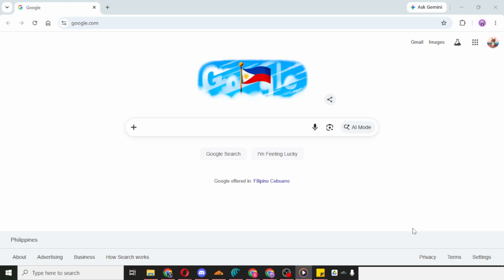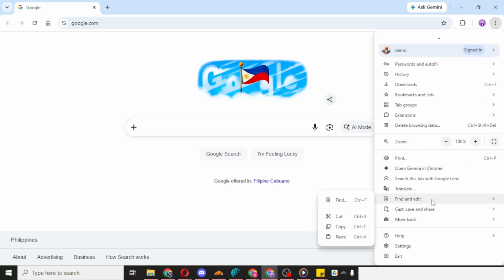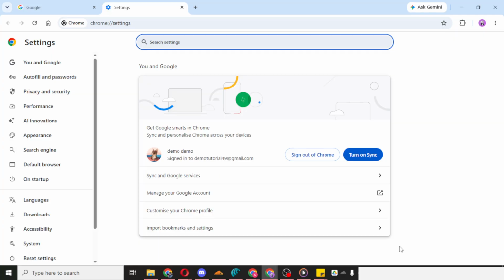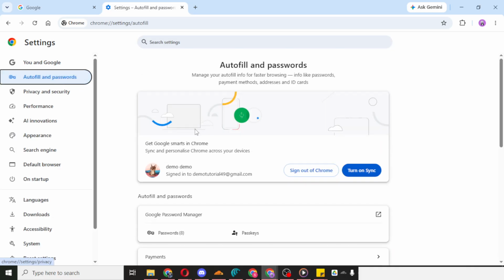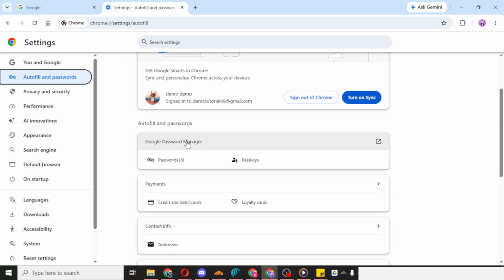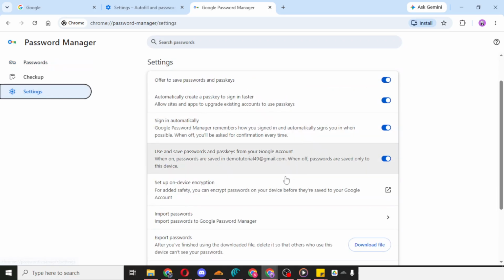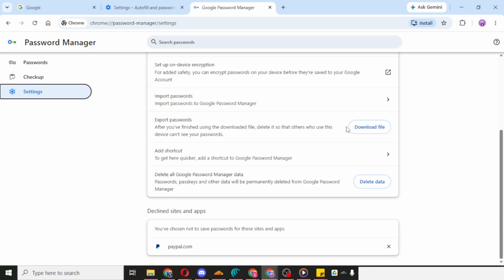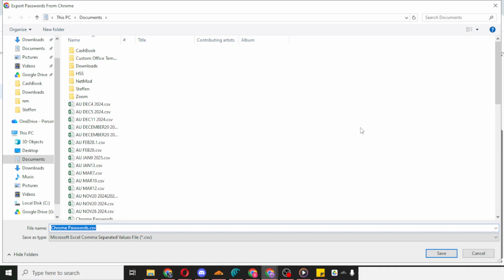How To Recover Deleted Passwords In Google Chrome (full guide 2026)